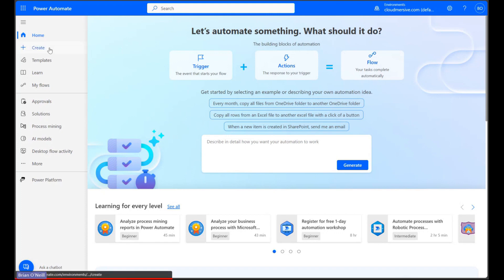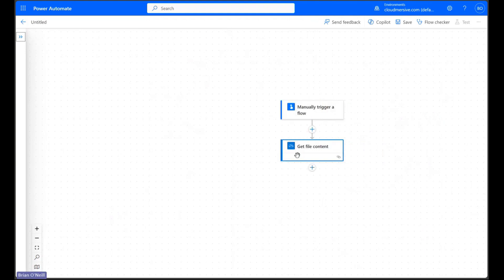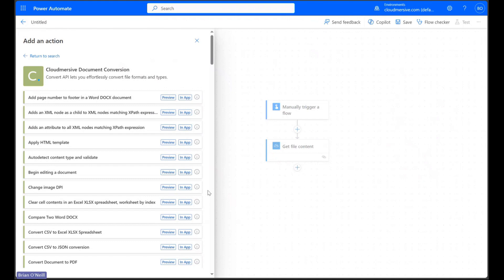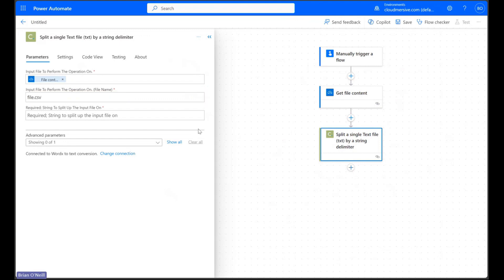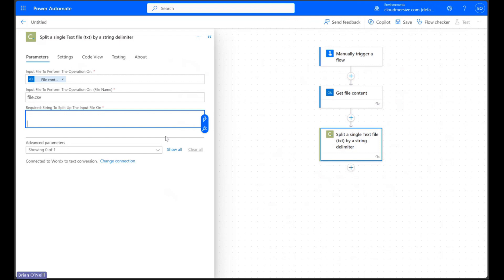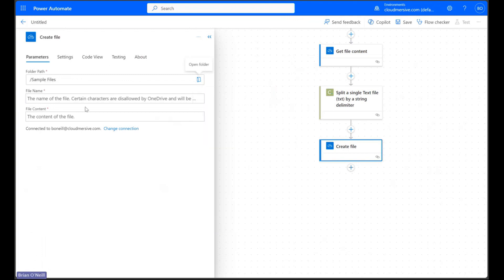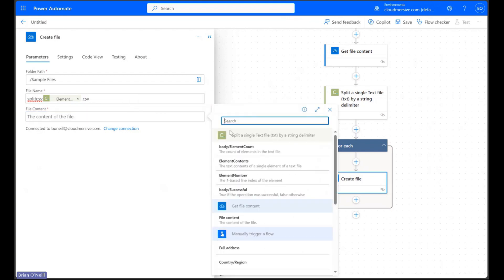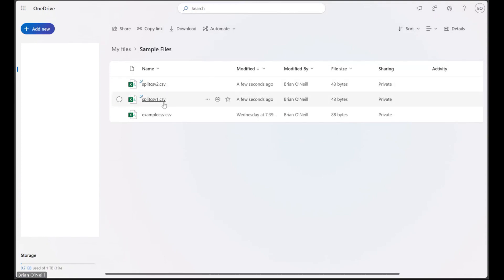How to Split Text Files by String Delimiter in Power Automate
In this video, you will learn how to split text files into separate documents by string delimiter using the Cloudmersive Document Conversion connector in Power Automate.

In order to use this connector for free, you will need a free-tier API key.  These can be obtained by registering a free account on the Cloudmersive website, and they will allow up to 800 API calls per month with no additional commitment.